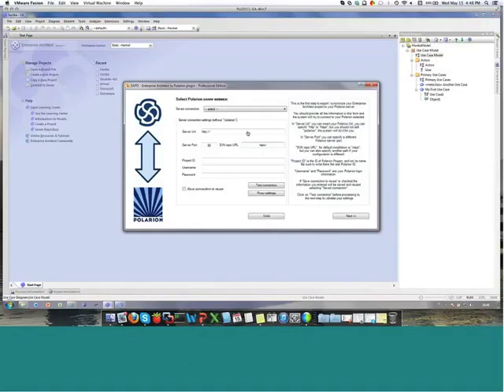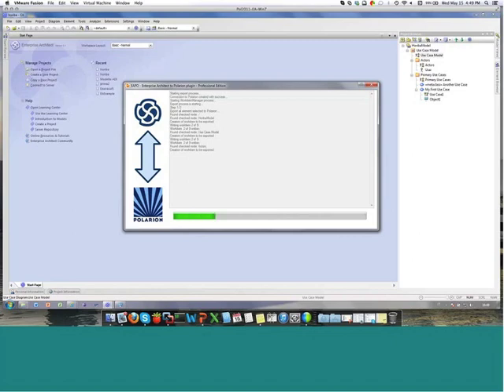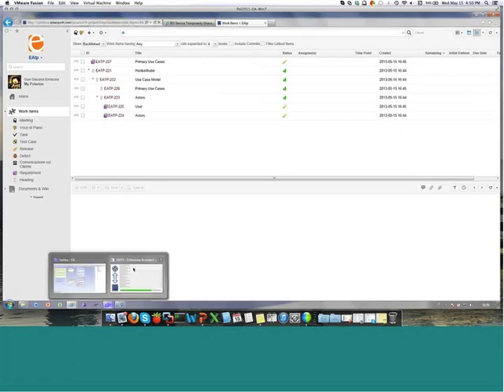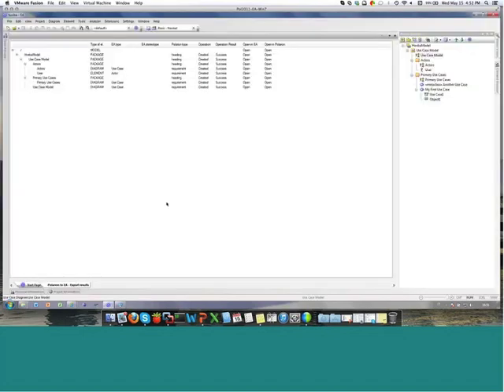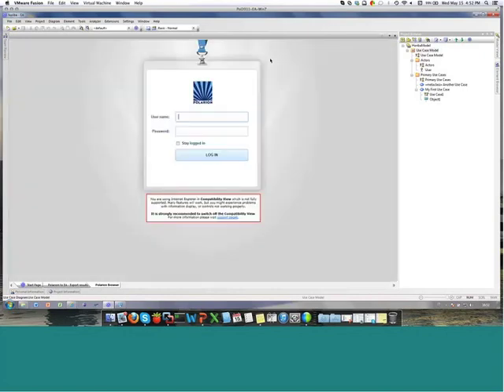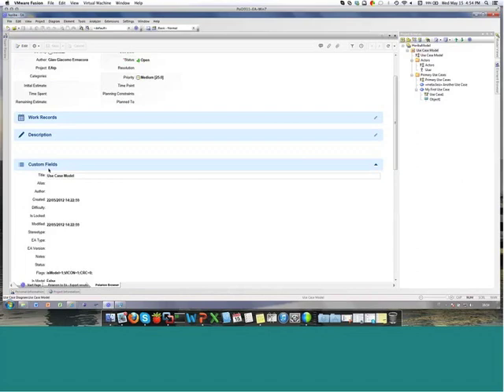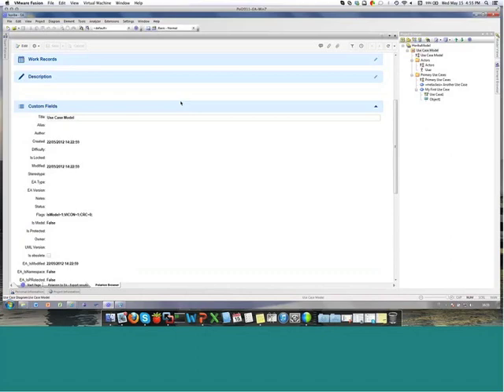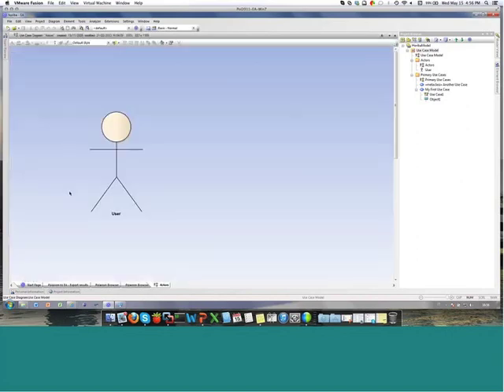EAPO Professional - how to use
Discover EAPO Professional, the plugin to synchronize Enterprise Architect diagrams with Polarion Software workitems.